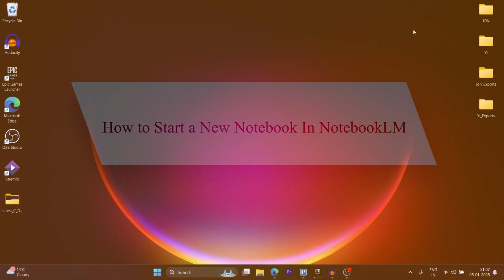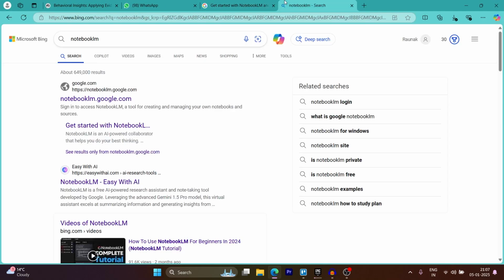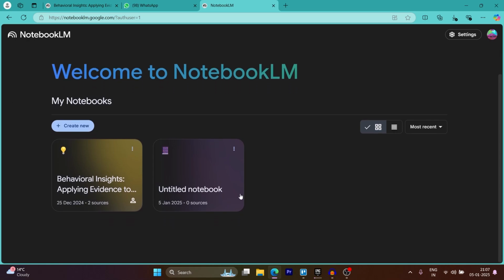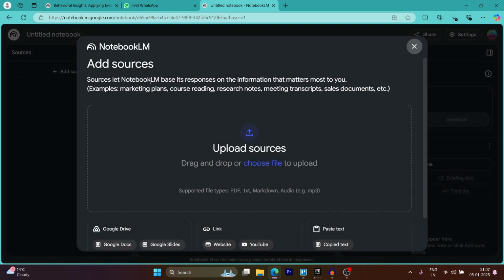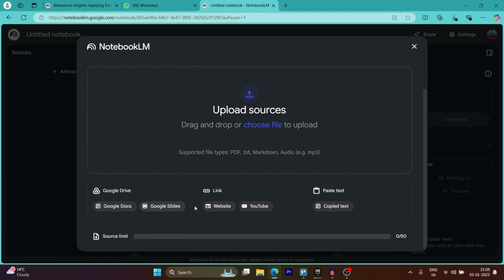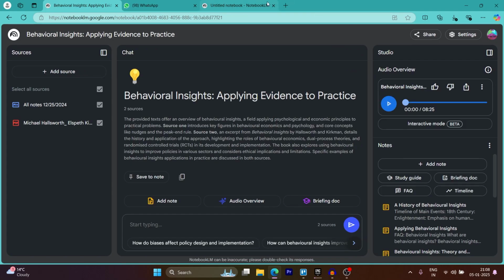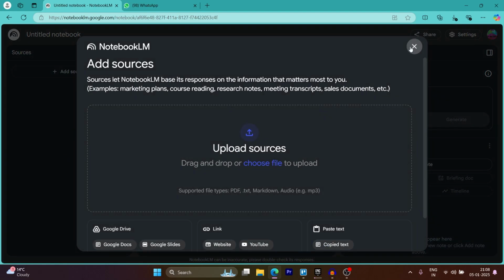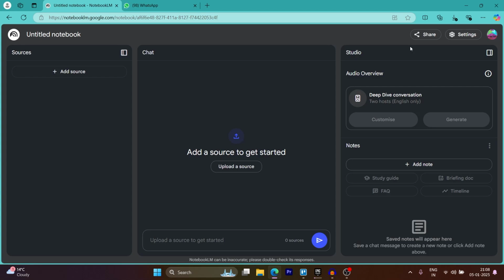How to Start a New Notebook in NotebookLM (Easy Steps!)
Learn how to start a new notebook in NotebookLM with this easy step-by-step guide. This video walks you through creating, organizing, and customizing a new notebook for better note-taking and research. Start maximizing your productivity with NotebookLM today.